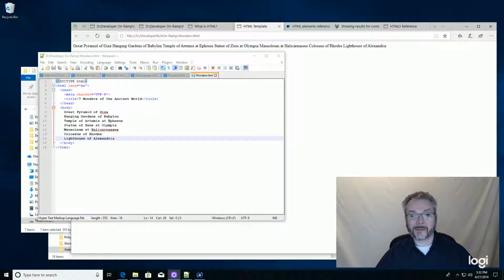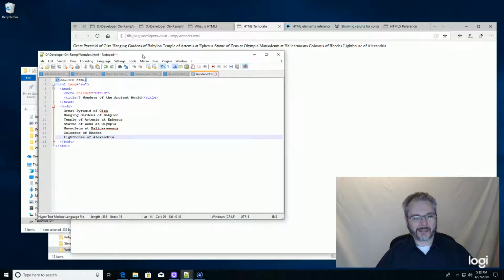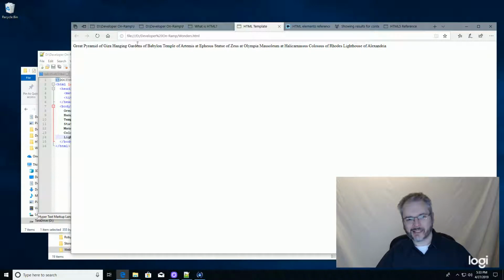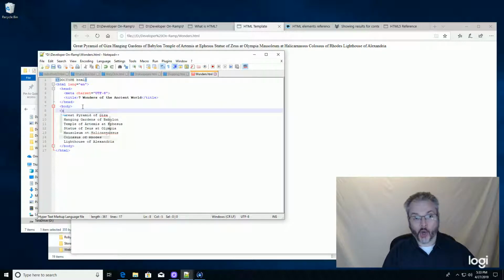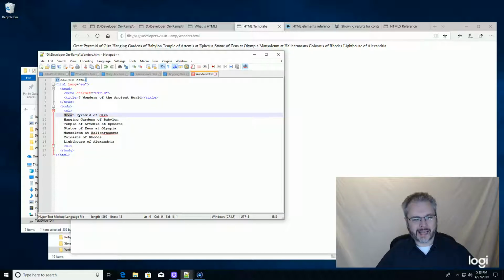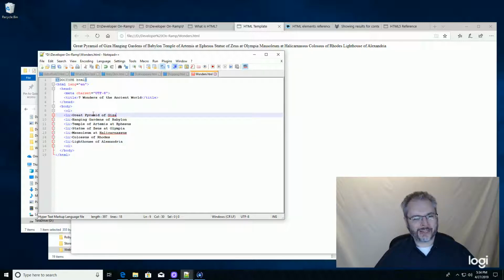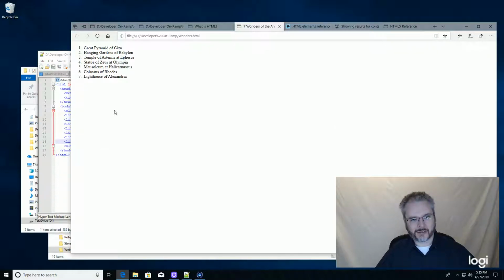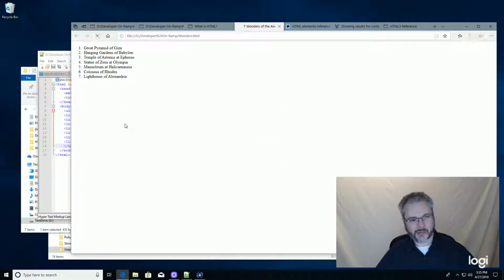20) Introduction to HTML - ol ul li tags for Bulleted or Numbered Lists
You can make Ordered Lists (numbered) with ol or Unordered Lists (bulleted) with ul. Each List Item is an li. The 20th video in the Introduction to HTML course from Developer On-Ramp with instructor Clay McKinney.